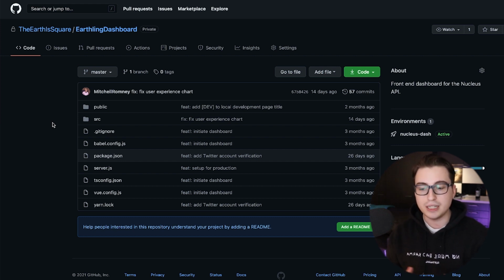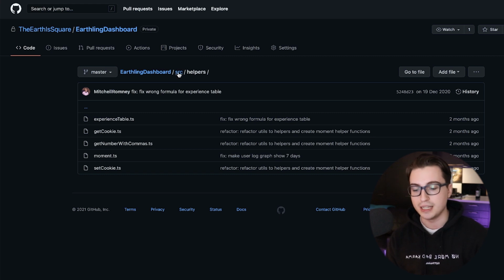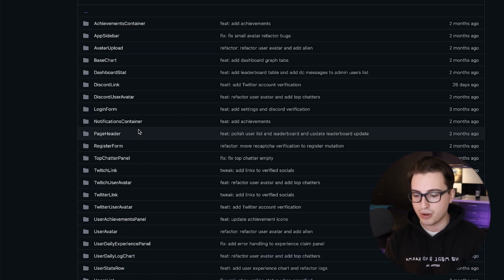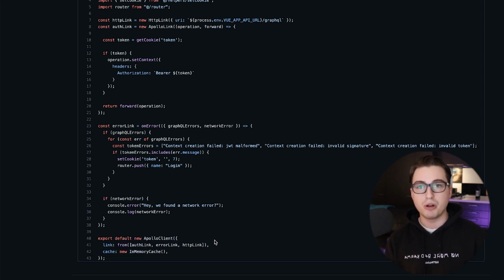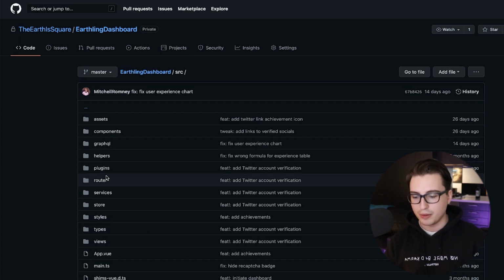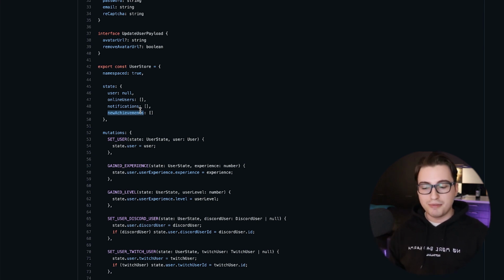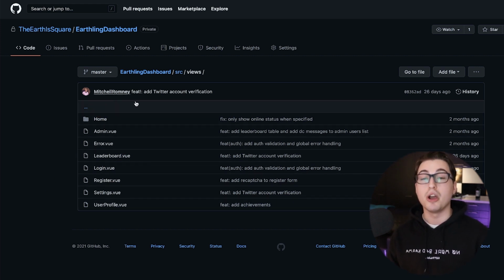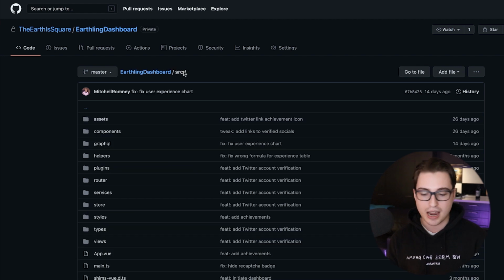Learn How To Organize Your Code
In this video I do a full deep dive into one of my own Vue front end applications on GitHub. We talk about how I've organized all my code, and the reasons behind those decisions. Hopefully being able to see one of my projects up close give you guys some ideas and inspiration!

Note: The repository for this project is still private and not available for the public besides what is already shown in this video.

⏰ TIMESTAMPS
0:00 - Intro
1:03 - Project Root
4:20 - Global Helper Functions
5:30 - Assets
6:10 - Components
9:10 - GraphQL
10:46 - Plugins
13:00 - Router
15:23 - Services
16:40 - Store
19:18 - Styles
20:22 - Types
20:40 - Views
22:36 - App & Main
24:30 - Outro